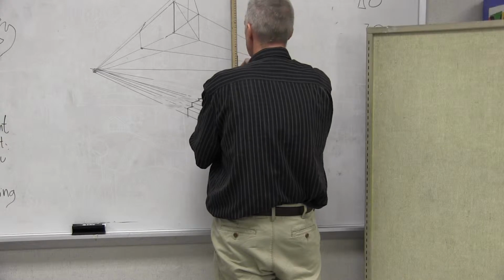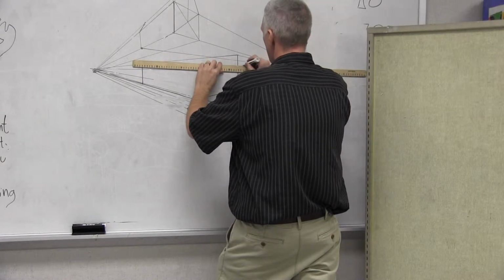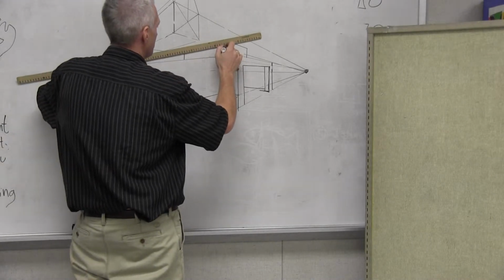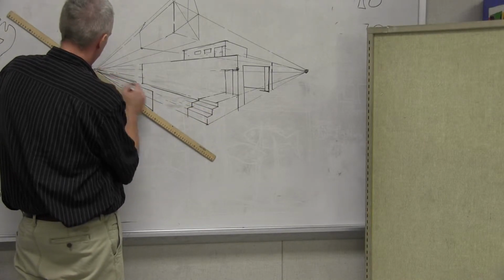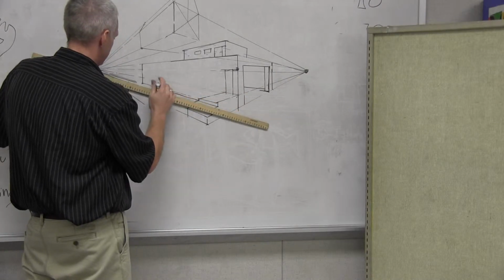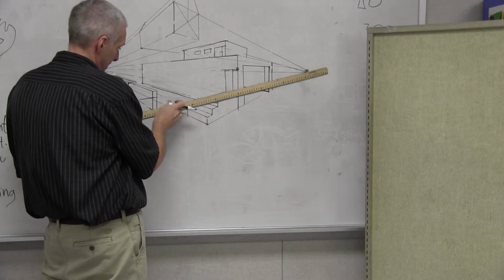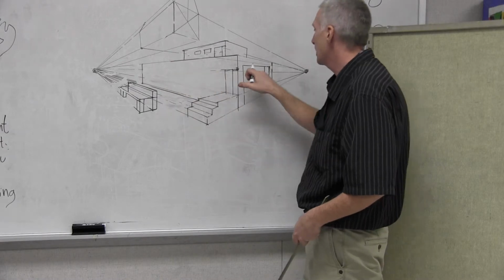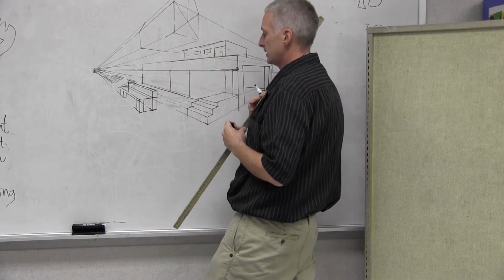Art instruction for children 2 point perspective PART 6. getting creative.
Art instruction for children 2 point perspective PART 6. getting creative. Here I sort of improvise with 2-point perspective.